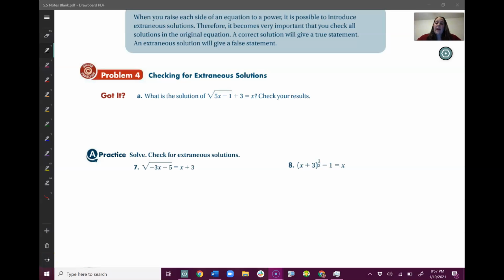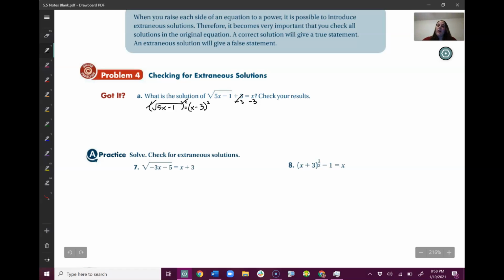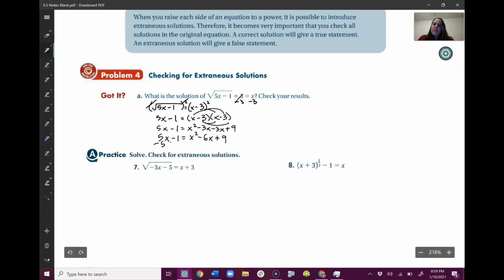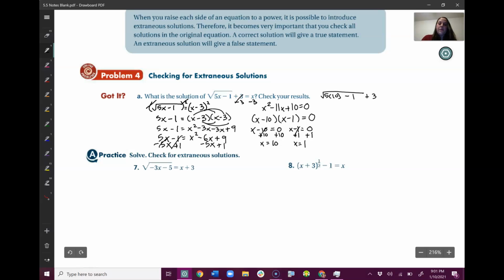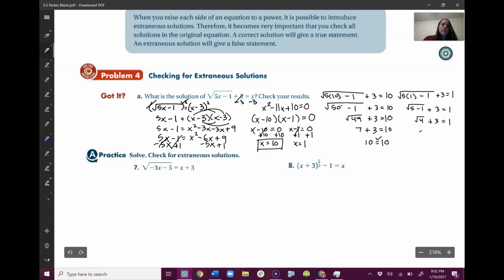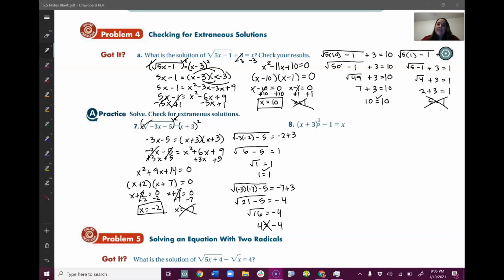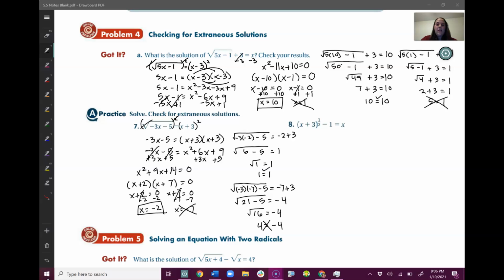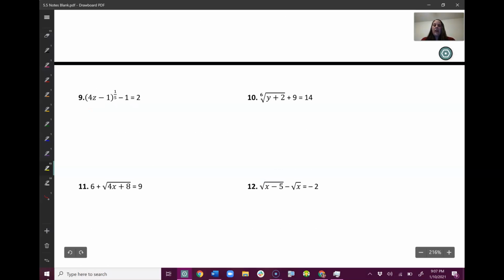SecMath3 5.5 Lesson Pt 3